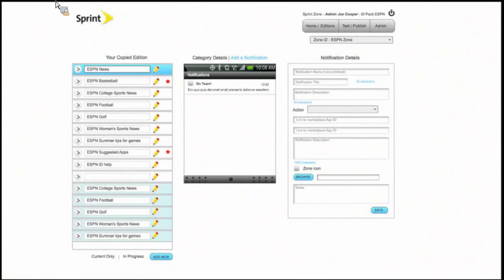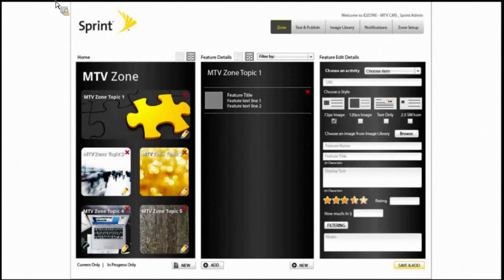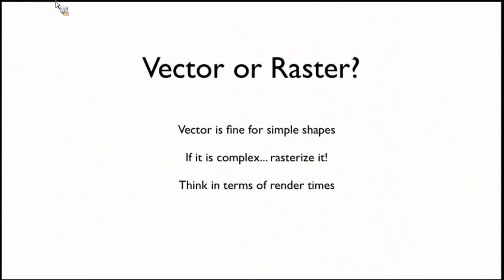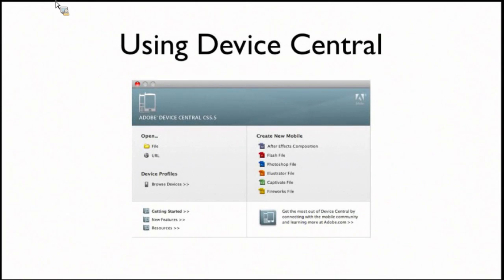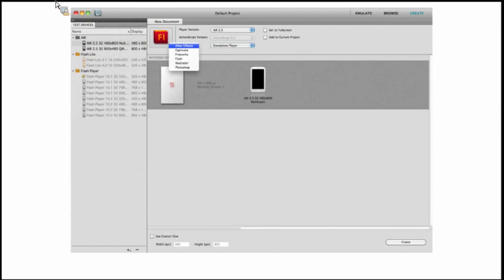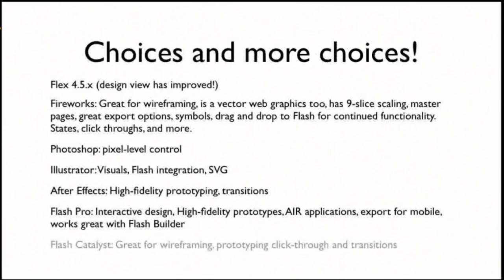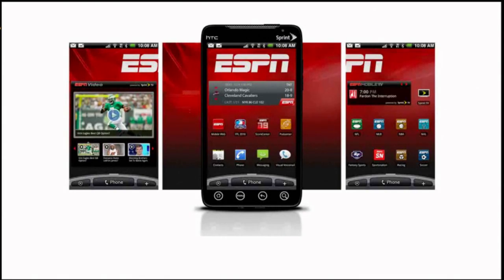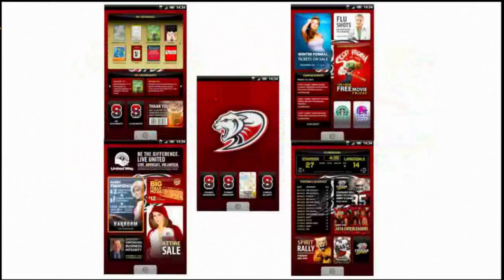FlashTent Part 2 : Designing for Mobile Part 3/4 (Dee Sadler)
and search for "Dee" or "flashTent".

So you want to create mobile applications? ␣is session will walk you through the ins and outs of creating graphics for mobile. Resolutions, tips and tricks, skinning, svg vs png's, ␣to making the graphics as sharp as possible. Using Adobe Creative Suite programs, device central, we'll make sure designing for mobile is not a mystery any longer.

This video will focus on:
wireframes and prototypes
using device central
why Dee uses wireframes
wrapping presentation
many samples